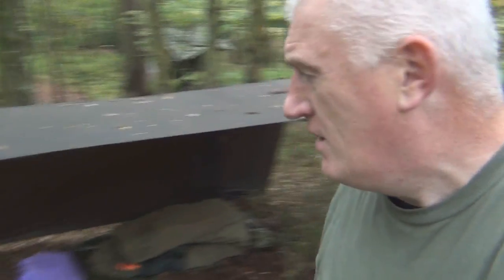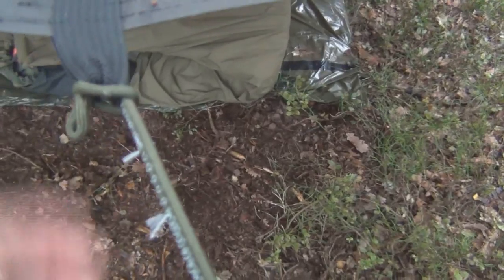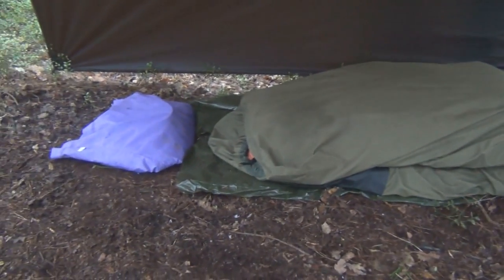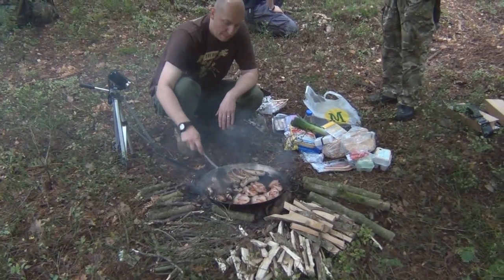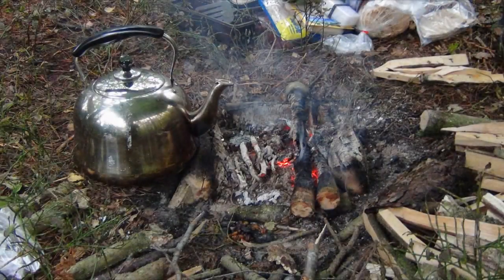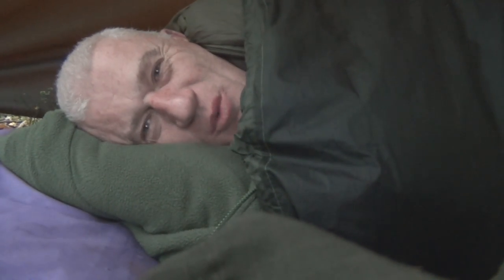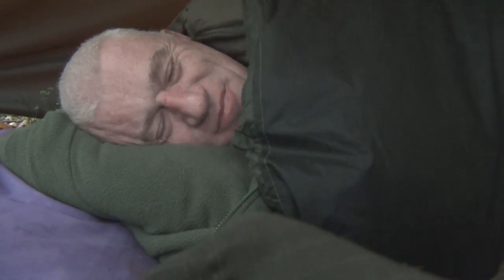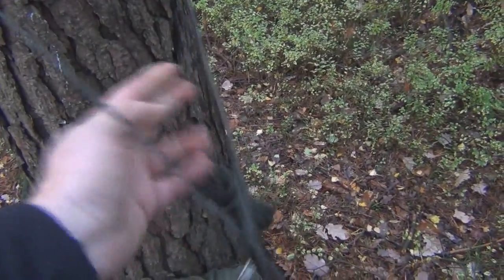Wild camp in the spooky forest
Annual Posh craft Camp out
Starring Funky Prepper
Animal Tendencies
Wildsoul62
Mindwiseman aka MOD
And Me (HaHa!!)